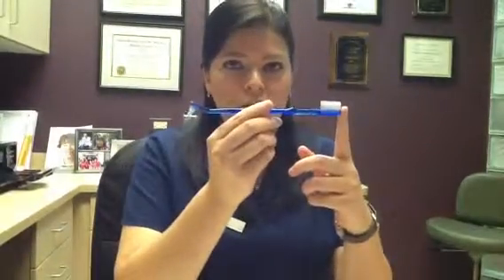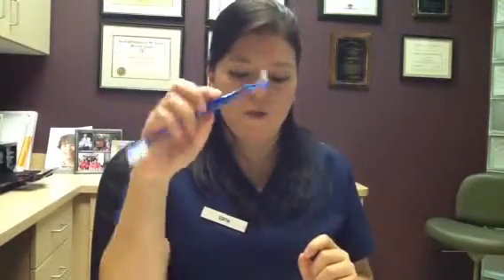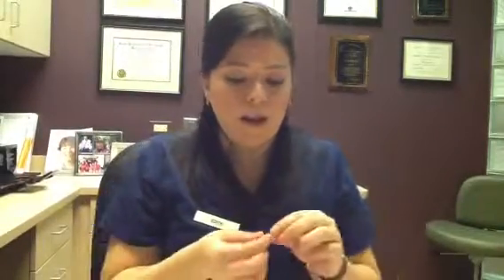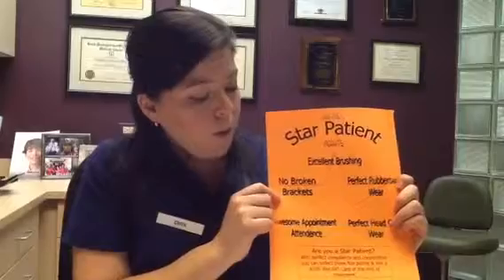Braces: How to brush and floss